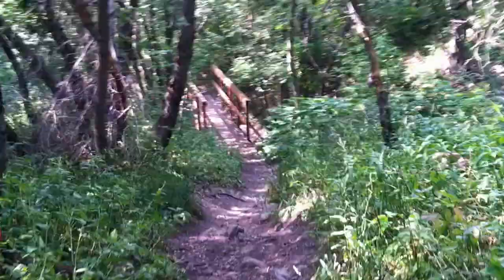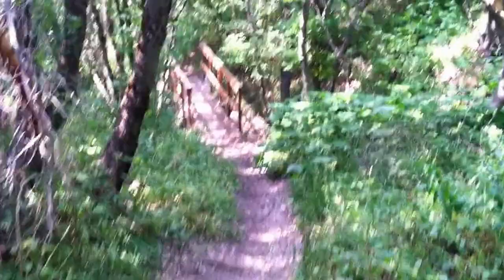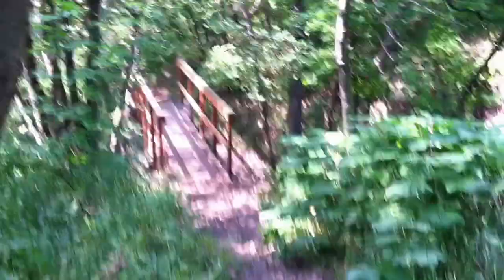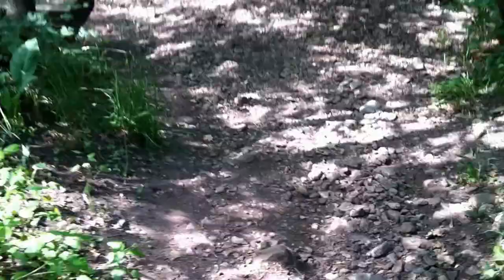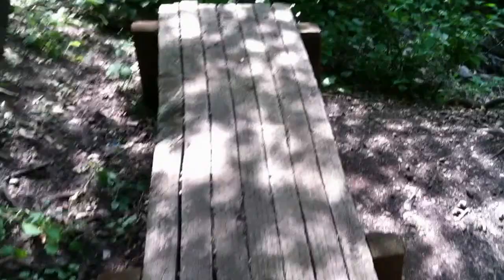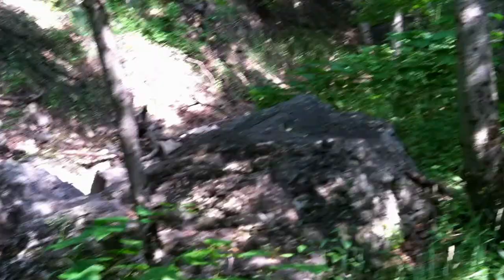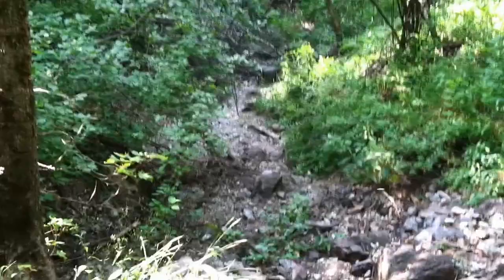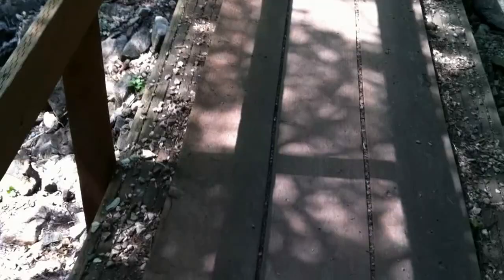Indian Trails in Ogden Utah - Crossing short bridge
As stated in previous videos, this is my first Mountain hike and obviously my first hike on Indian Trail in Ogden, Utah, so every moment was something new for me. This is a video of me coming up on my first bridge.